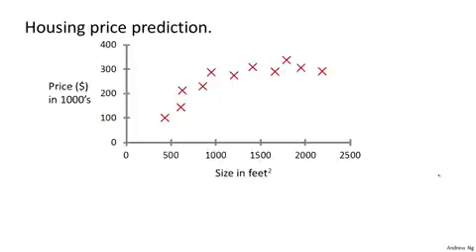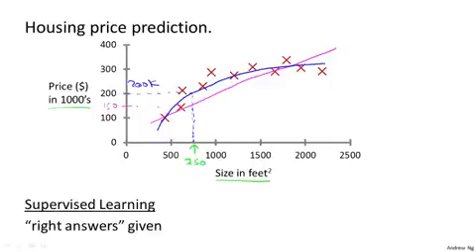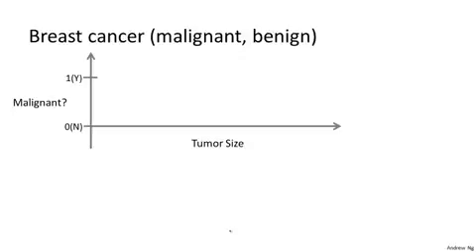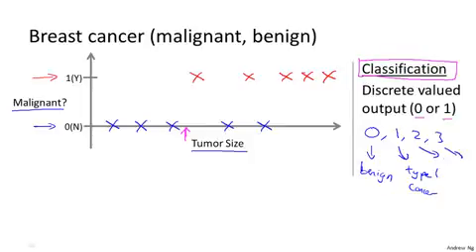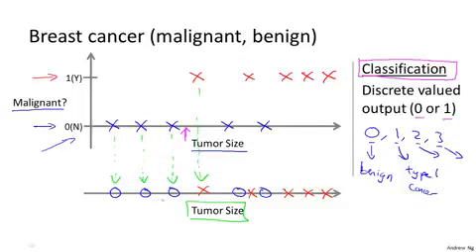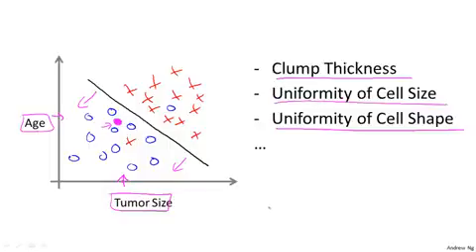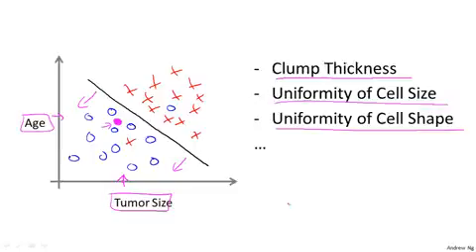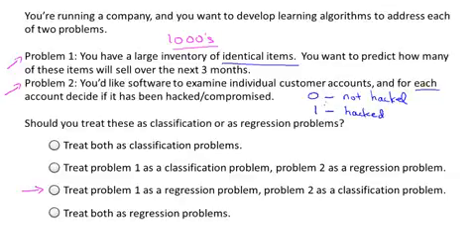Machine Learning | Supervised Learning | Stanford Uni